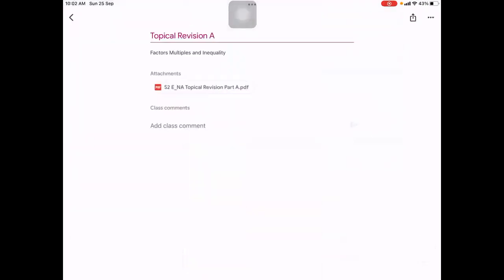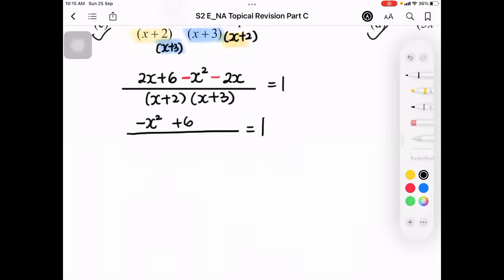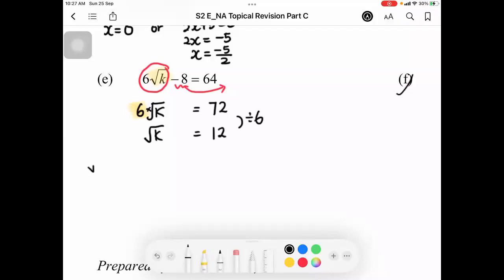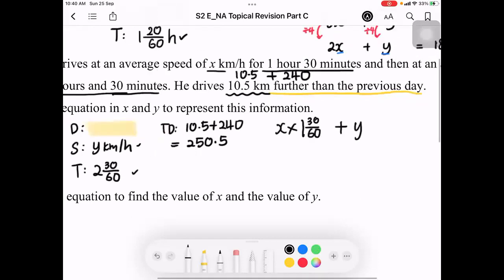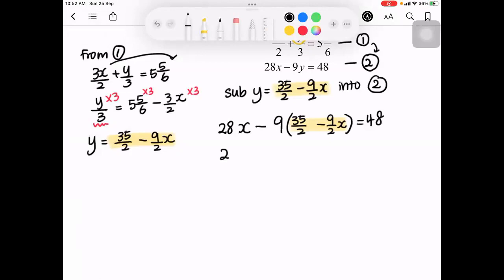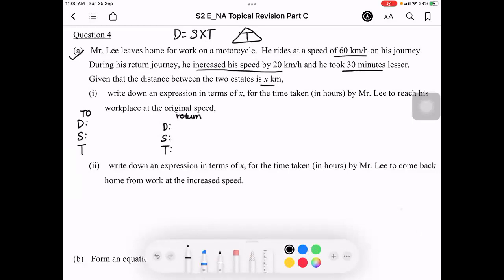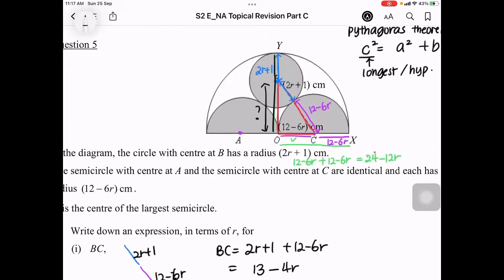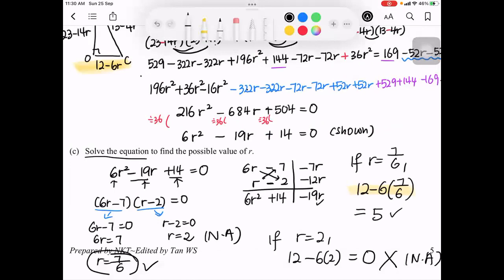2G3 G2 Topical Revision Part C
Revision on
Algebraic quadratic equations involving algebraic fractions